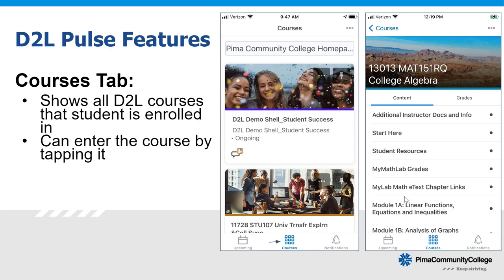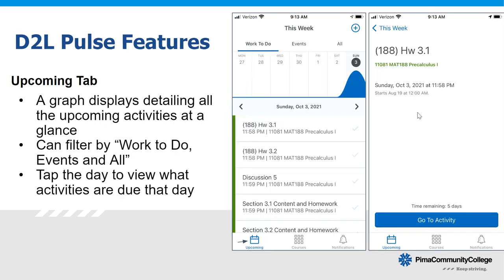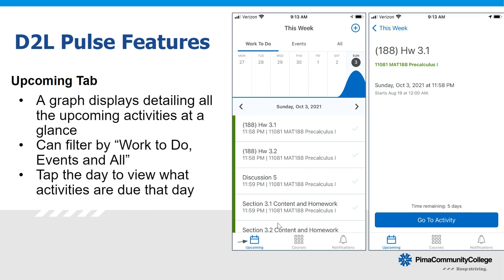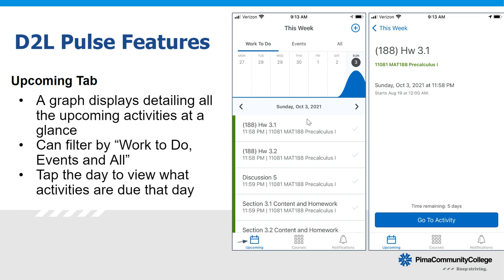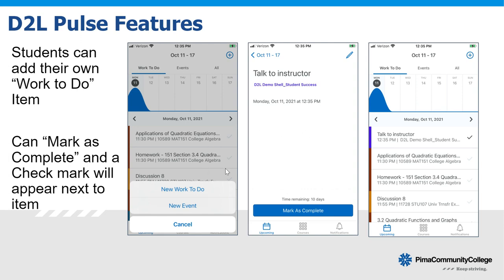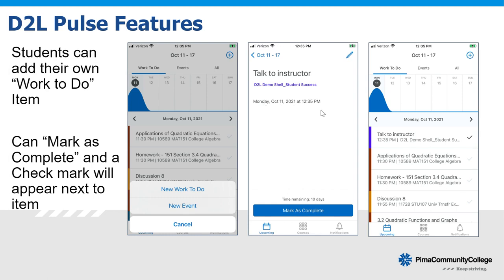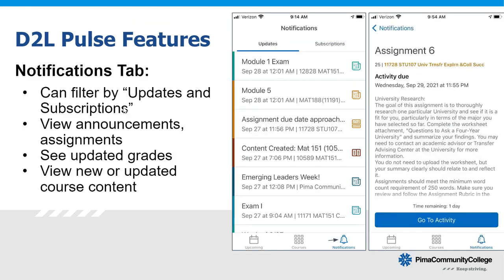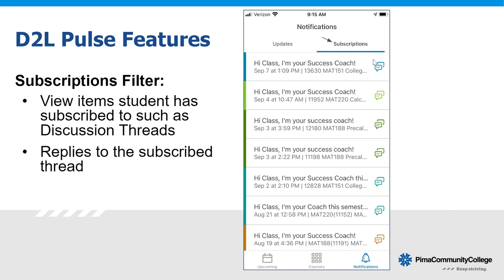D2L Brightspace Pulse App for PCC!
This video explains how PCC students can use the Pulse App to assist them with organizing and managing their coursework in D2L.